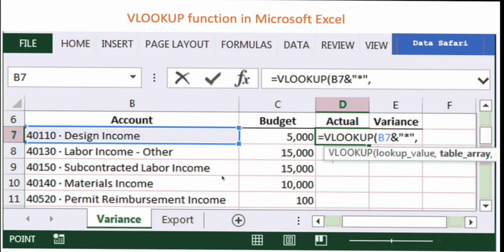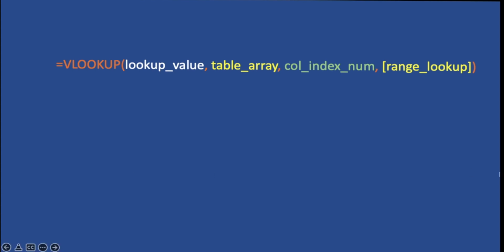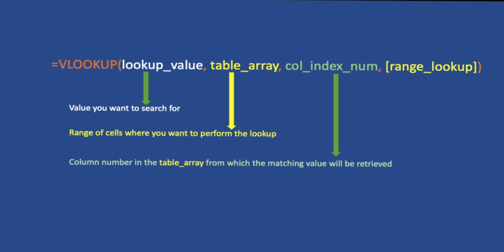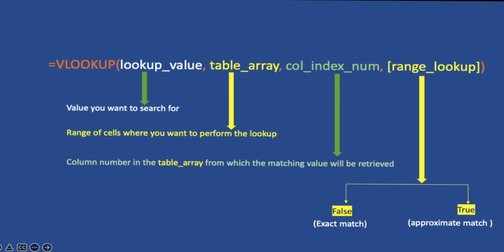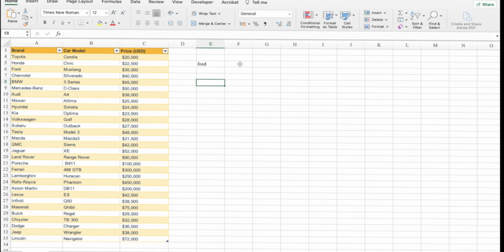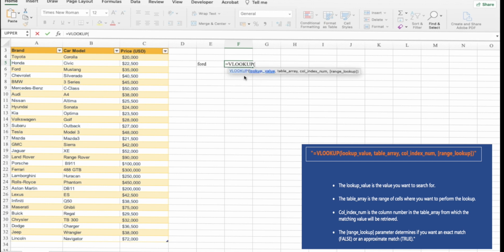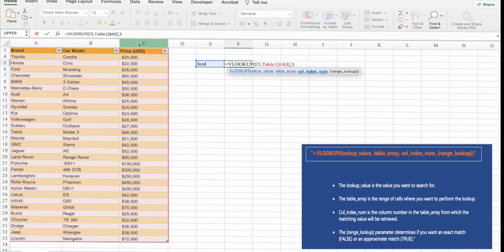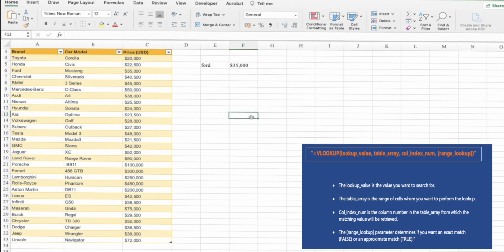How to Use VLOOKUP Function in microsoft Excel | Excel Tutorial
In this comprehensive Excel tutorial, learn how to effectively use the powerful VLOOKUP function in Microsoft Excel. Whether you're a beginner or an experienced user, understanding VLOOKUP can significantly enhance your data analysis and spreadsheet management skills.

🔍 What You'll Learn:

Introduction to VLOOKUP and its significance in Excel
Step-by-step guide on how to use VLOOKUP function
Understanding the syntax and parameters of VLOOKUP

📈 Why VLOOKUP Matters:
VLOOKUP is an indispensable function for Excel users, enabling seamless data retrieval and organization. By mastering VLOOKUP, you'll efficiently manage large datasets, perform accurate searches, and streamline your workflow.

🖥️ About @DataSafari :
At @DataSafari  we're dedicated to simplifying complex Excel functionalities. Our tutorials aim to empower users with practical knowledge and insights to excel in their spreadsheet tasks.